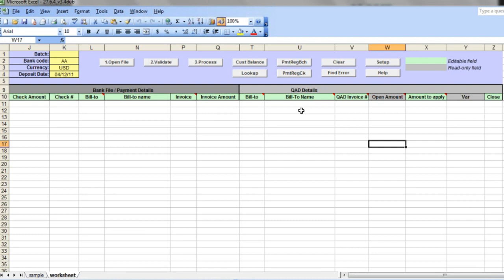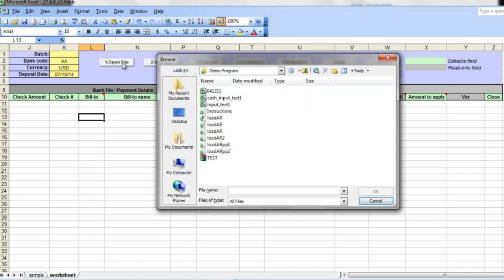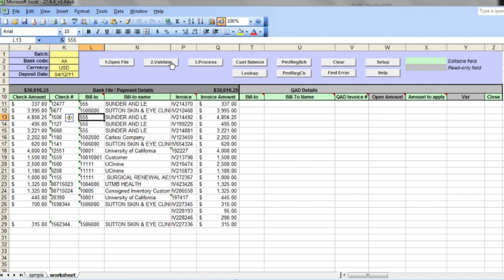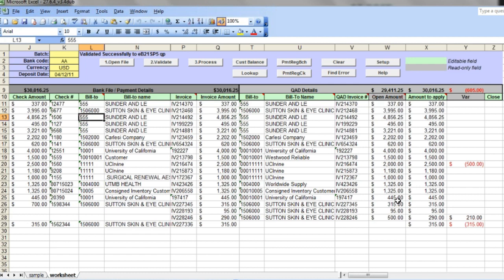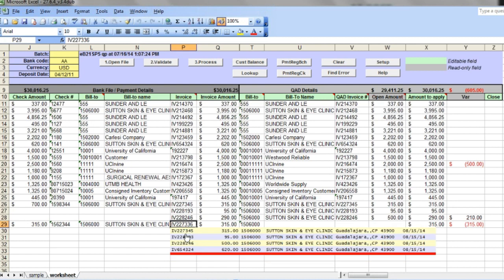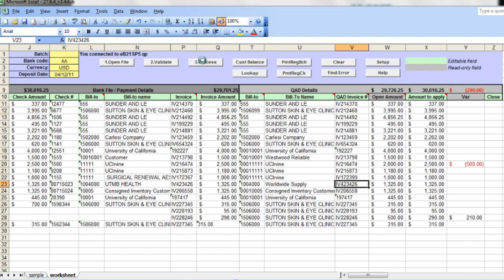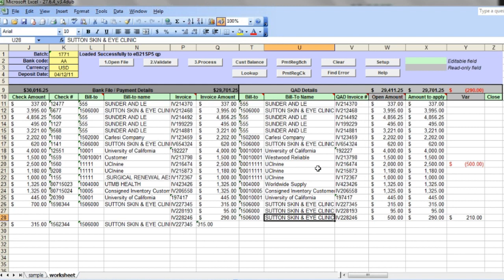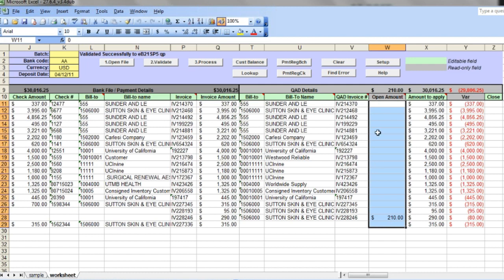Easy Customer Billing - 32 Soft Webinar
Maximum Efficiency with Minimal Effort!

How much time do you spend entering and verifying payment transactions? How about entering and verifying non-invoice related charges? We’re guessing it’s a day-long process.

Find out how you can turn customer billing payment processing in QAD into a quick 10 minute routine transaction. Using a real-life case study, we’ll show you a quick and easy way to open all customer invoices from QAD and match them with the customer payments – whether you use bank statements, customer files, or EDI 820.